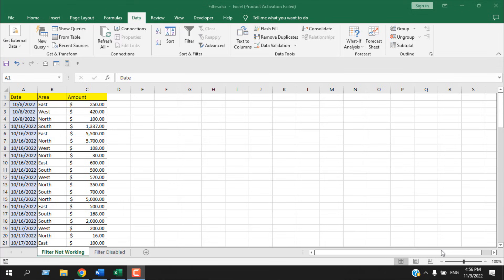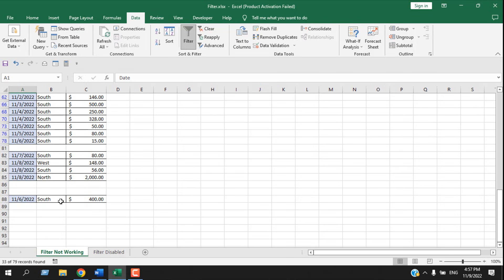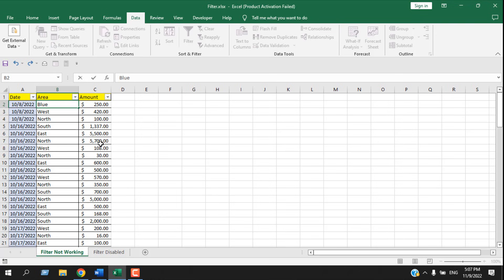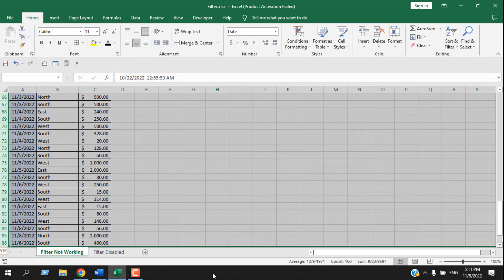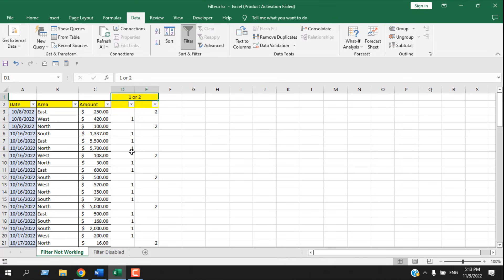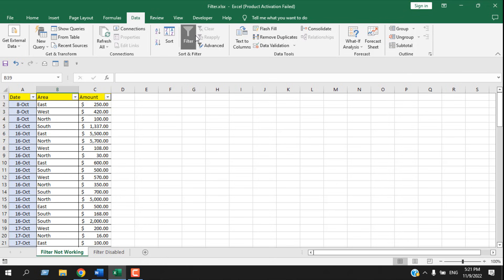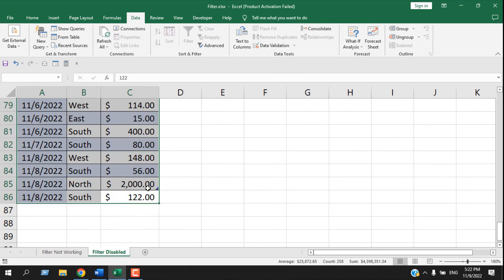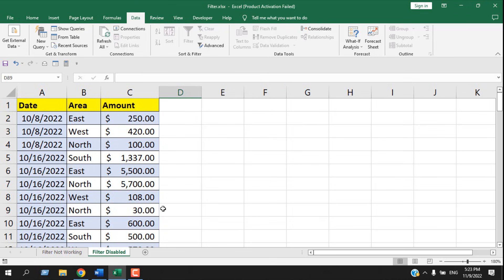How to Solve "Filter Not Working" or Enable Filter in Microsoft Excel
How to Solve "Filter Not Working" or Enable Filter in Excel
Filter plays an important role in our analysis. But sometimes filter doesn’t work properly. Sometimes it doesn’t work after certain rows and sometime its completely disabled. In this tutorial we are going to fix filter not working issue along with explain some reason of why Excel sort and filter icon can be grayed out.

There are two types of problem you may encounter with excel filter.
1. You have the filter button but it doesn’t work properly.
2. Your filter option is disabled.

Now let’s solve the first option, “Filter not working”.
One of the most occurred reasons for your filter to not work properly or filter not to work after certain row is blank row. If you have blank row in your data there is a strong chance it will not work. But you can fix this. All you have to do is to select the entire data range manually including the blank row. Then you apply the filter and it will work. Usually if we click on filter without selecting the entire range excel will automatically select the data range for us. And it will only select until it finds the blank row. This is why excel cannot filter entire column if it has blank in it.

The second Reason is hidden row. If you have a hidden row in your data your filter will not work. The main problem it occurs is when you try to select the item from the filter but that item row is hidden. You’ll not find it inside the filter item list and therefore you won’t be able to filter data based on that value. So, you mustn’t have hidden row inside your range.

The third reason is merged cell. It could be merged row or merged column. It doesn’t matter and your filter will now work properly if you have those inside your data range. Make sure you unmerge those cells before you apply filter.

Another problem you might encounter is when you search data to filter. Sometimes you write something that is already in the data range but you can’t find it in the filter list. It could happen if you don’t match the formatting. It mainly happens with data and currency. Suppose your date range has a formatting like this 8-OCT and you are searching like this 8/10 it will not work. Also, if you have $10 in your range and you are searching 10 without $ sign, it will not work.

Now let’s address the second problem. Excel filter option is disabled or grayed out. There are three reason that can disable your filter button. Let’s learn how to enable filter button in excel.

The first one is grouped sheet. If your group your worksheet, filter option will be disabled. Usually, we group worksheet by pressing control and clicking on the sheet name. We can also ungroup it in the same way. So, if you have group sheet try ungrouping them to enable filter option.

Sometime we select all data and filter button becomes grayed out or disabled. This could happen if your data is partly in table and partly without table. You can solve this by converting the whole range into table or the whole table into range.

The third reason of disabled filter button is protected worksheet. If your worksheet is protected your filter button will not work. If you unprotect your worksheet your filter button will be enabled again.

All these could lead your shortcut keys for filter also not working. If you solve these you shortcut to filter will start working again. This is how you solve "Filter not working" problem or enable filter in Microsoft Excel.

Recommend WPS Office-Best FREE alternative to Microsoft Office, Download for Win & Mac & Mobile.